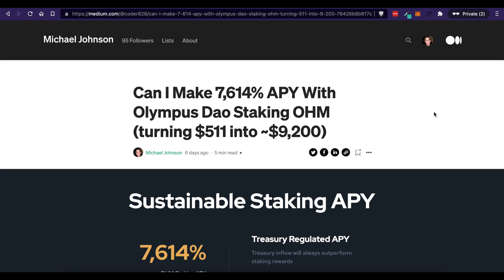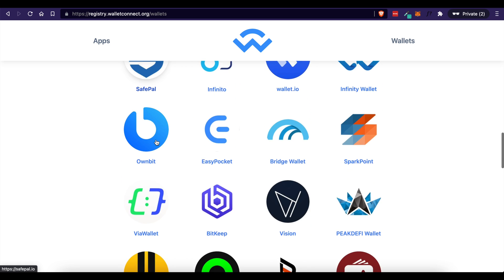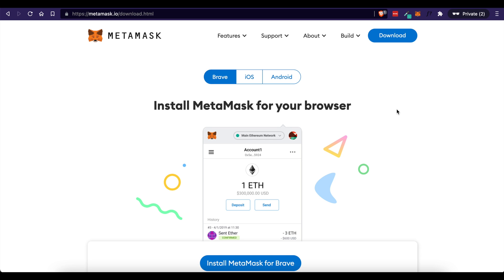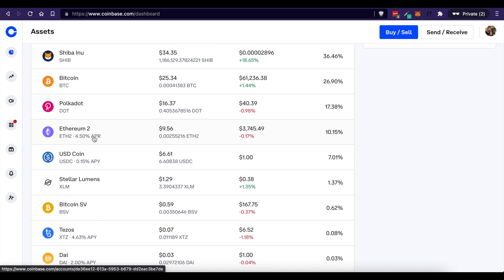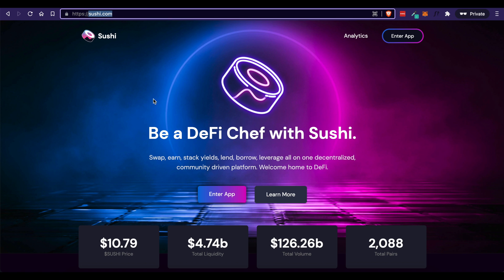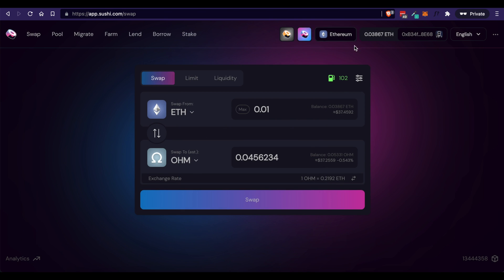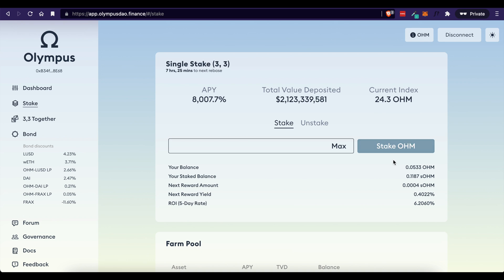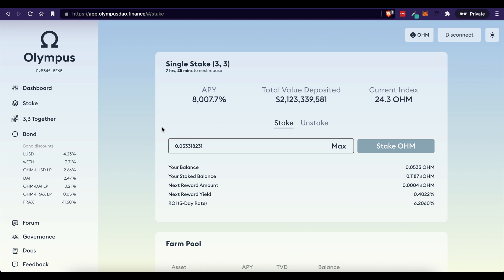How to Stake OHM on OlympusDao - Turn $511 into $9,200 (7,614% APY)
Today's video will cover how to stake OHM using OlympusDao Finance, MetaMask, and the Ethereum Blockchain.

This tutorial is designed for beginners but anyone with crypto knowledge can follow along.

HOW TO STAKE OHM
I found the website, olympusdao.finance, after watching some YouTube videos. I wanted to see for myself if I could really earn such a high APY. It honestly sounds too goo to be true but there's only one way to find out! All the links below are used in the video.

Step #2 - KEEP YOUR CRYPTO SAFE!

Outline
0:00 - Overview
0:41 - OlympusDao
1:04 - Wallets to Use
1:14 - MetaMask
1:53 - Secure Crypto
2:23 - Sending ETH to MetaMask
4:28 - Convert ETH to OHM
6:28 - Add OHM to MetaMask
6:50 - Staking OHM